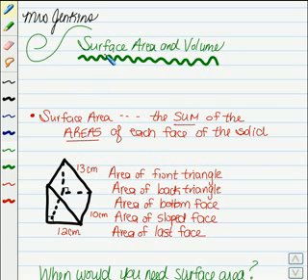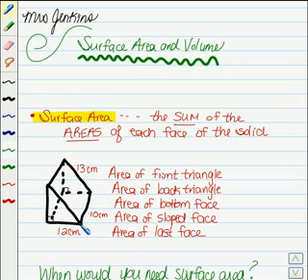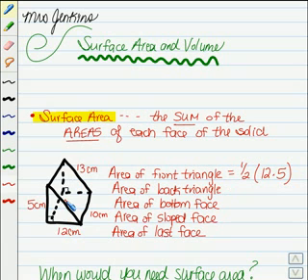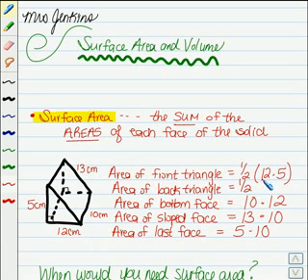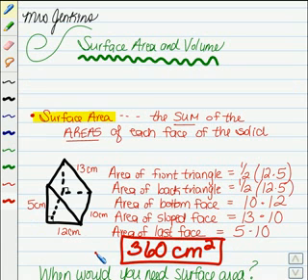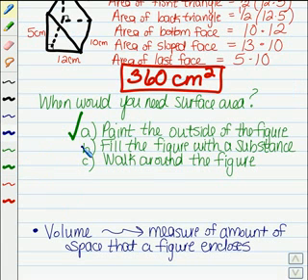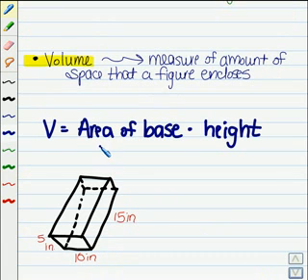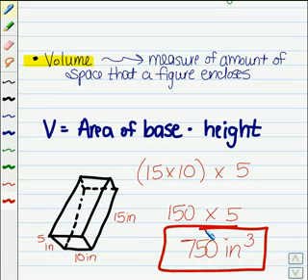Surface Area and Volume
Learn about Surface Area and Volume at mathebook.net